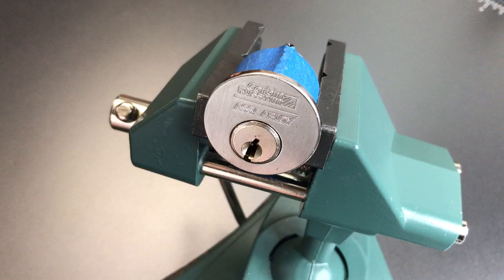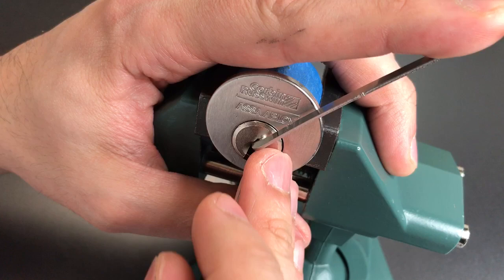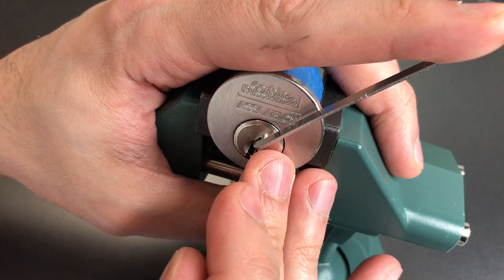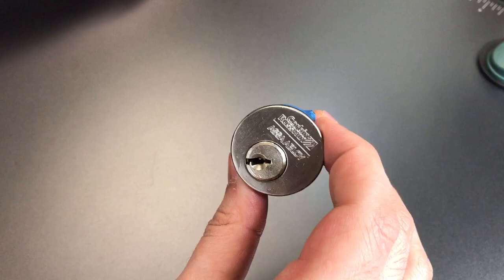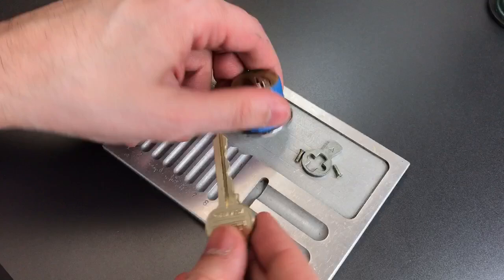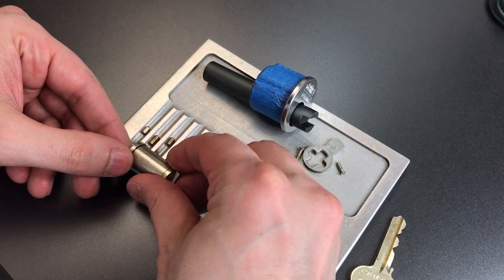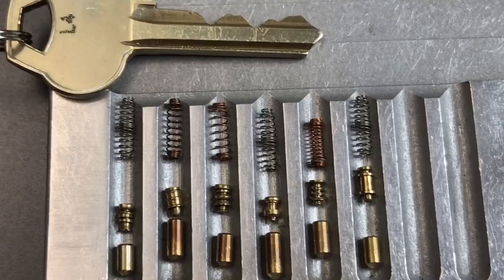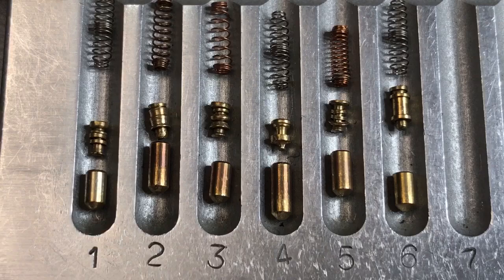[417] Supallama's Corbin Russwin Challenge Lock Picked and Gutted